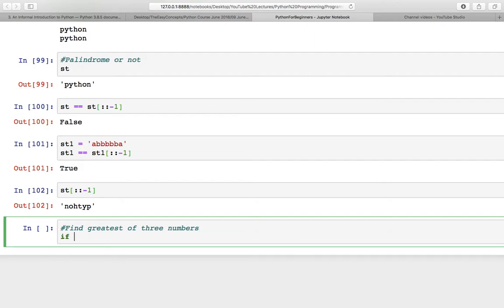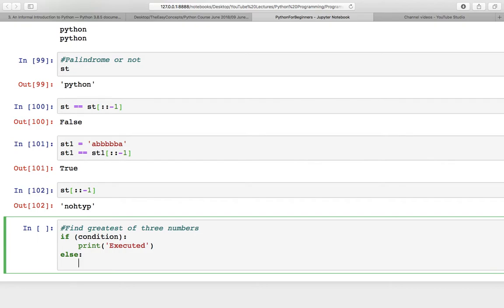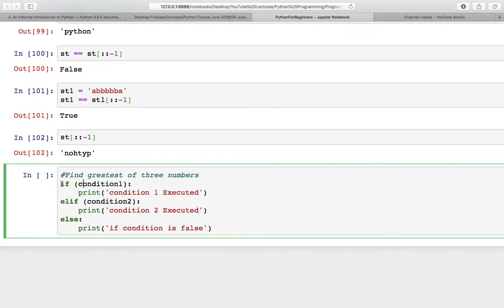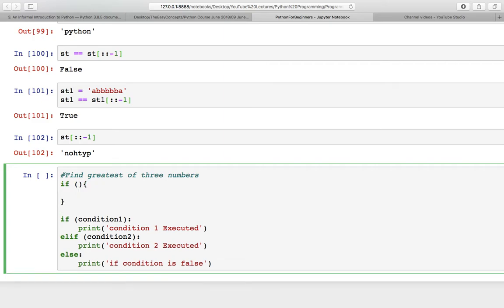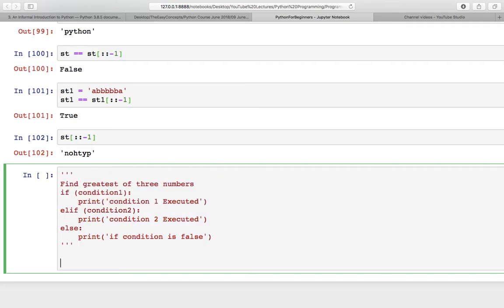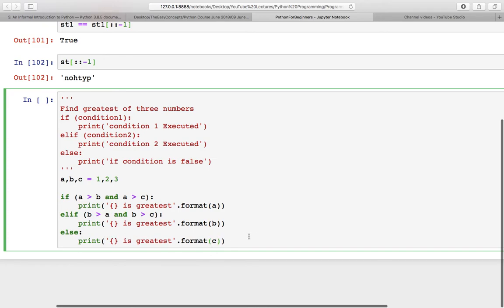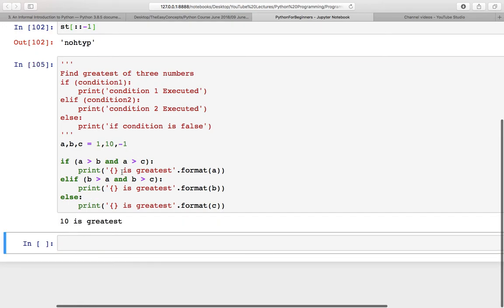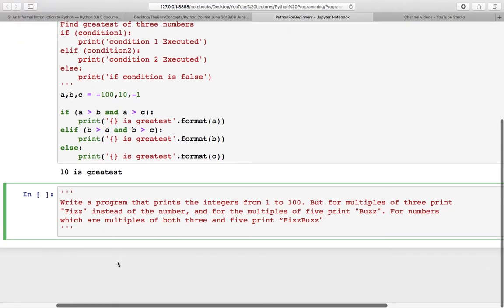Python for Beginners | L6: If-Else in Python | The Easy Concepts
In this tutorial, we have discussed the conditional statements if and else along with some practice questions for understanding this concept in an easy way. The concepts are presented in an easy manner so that everyone can learn the python programming concepts in depth.

There are multiple applications of python like Web Development,  Game Development, Machine Learning, Artificial Intelligence, Data Science, Data Visualization, Desktop GUI, Web Scraping Applications, Business Applications, CAD Applications and so on. The main 3 applications of python are - Web Development using Django and Flask, Data Science, and Scripting.

Also, the average salary of the python developers is higher than other developers and it makes a great motivation for learning python.